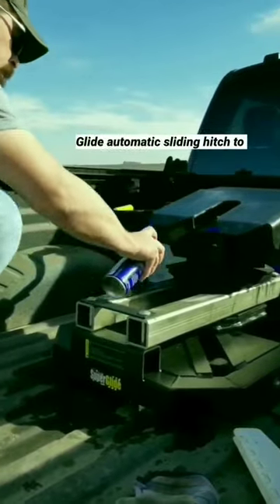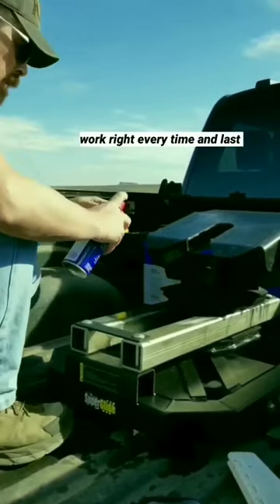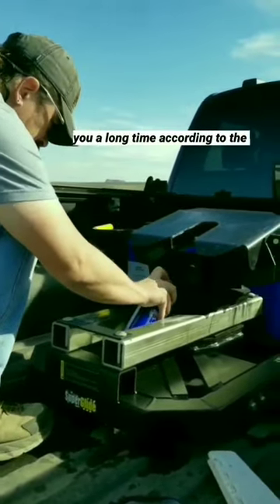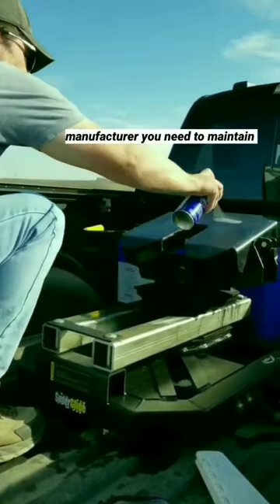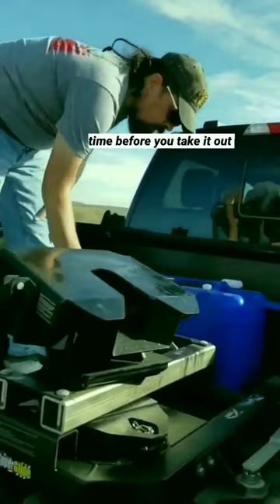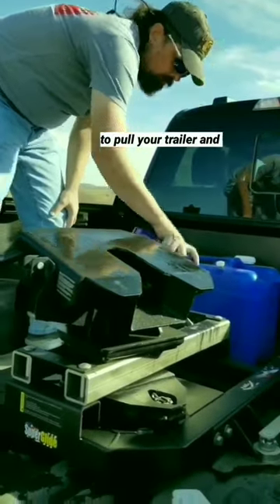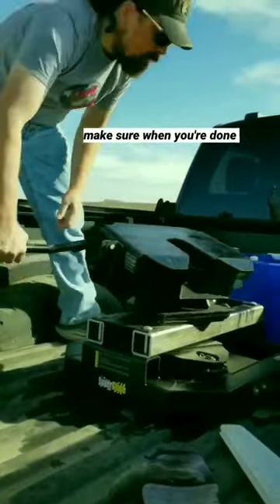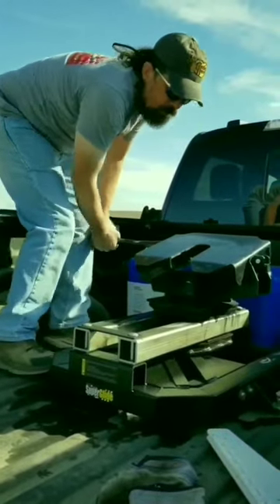Fifth wheel RV hitch!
Fifth wheel RV Camper hitch maintenance.  We have a Pullrite automatic sliding hitch!